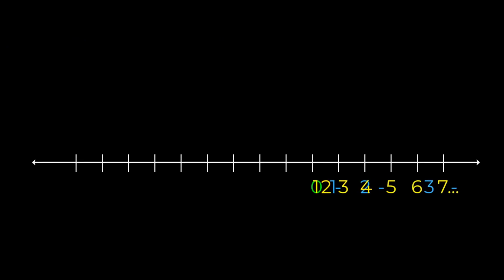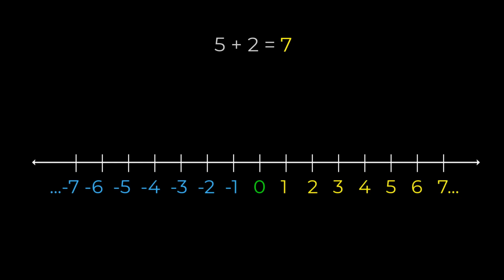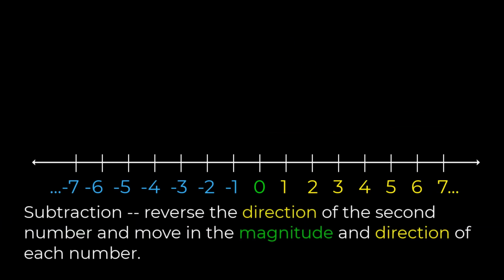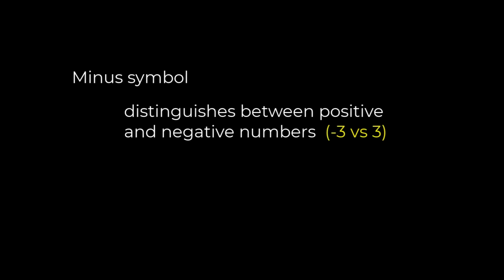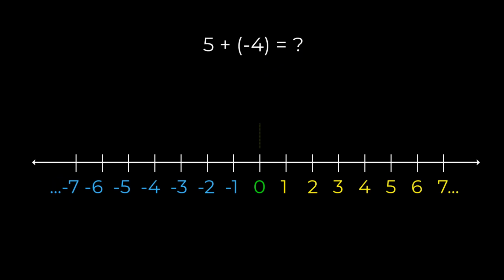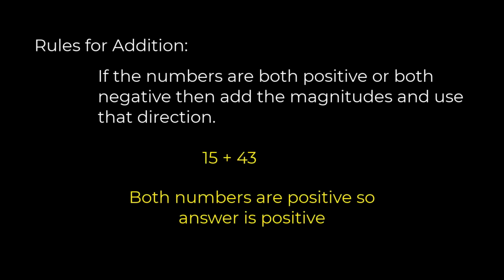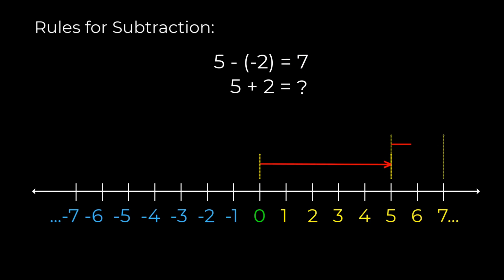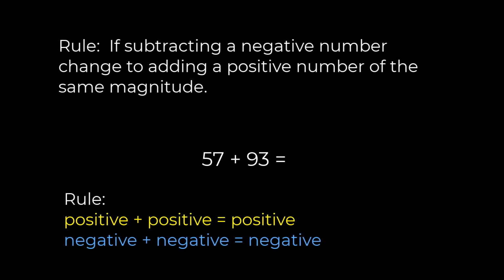3. MATH: Negative Numbers #1